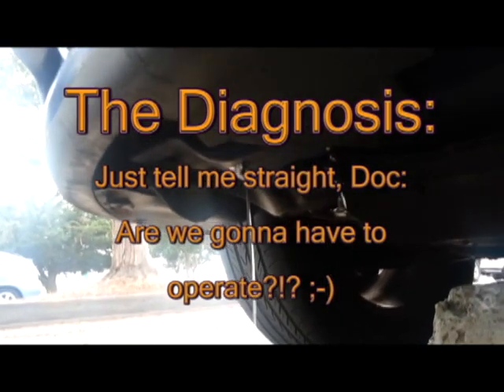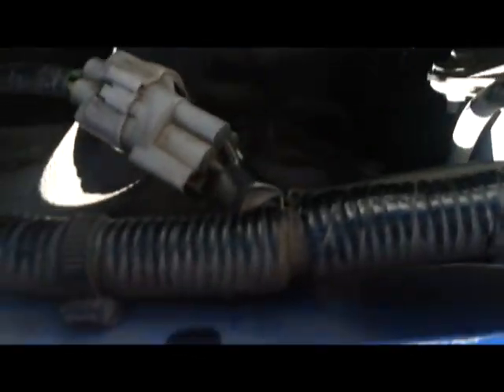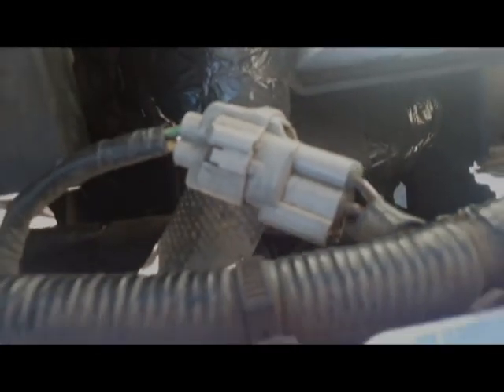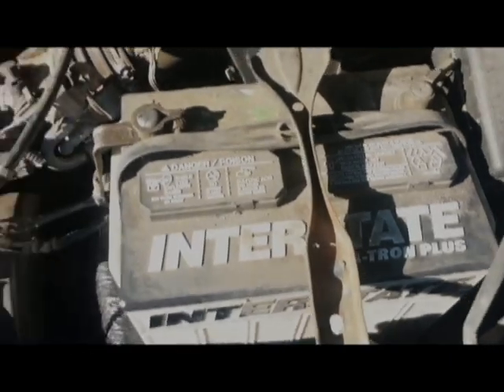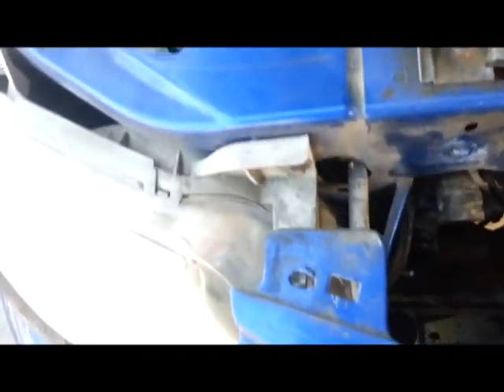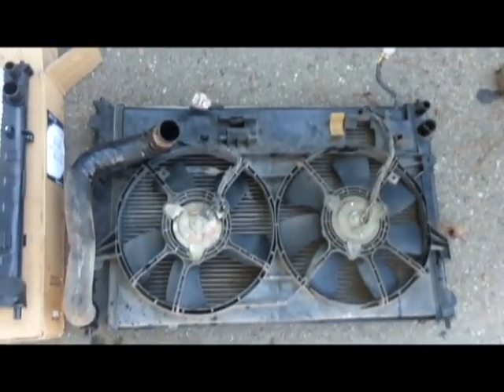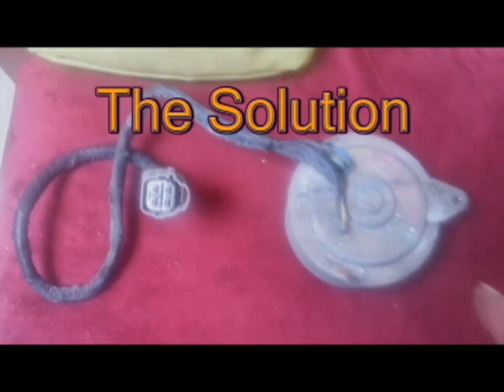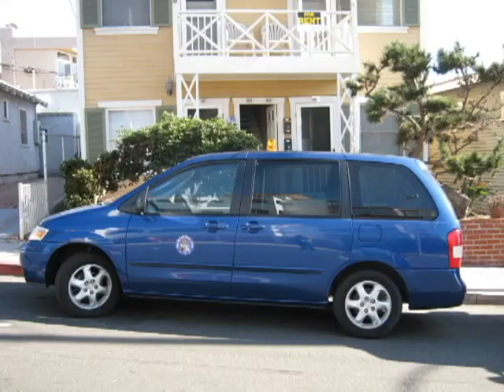Mazda MPV 2000: Radiator Replacement - Part I [Problem, Diagnosis, Radiator removal]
The video tells the story! "A man's gotta do what a man's gotta do!" ;-)